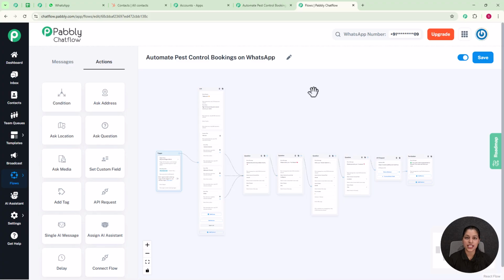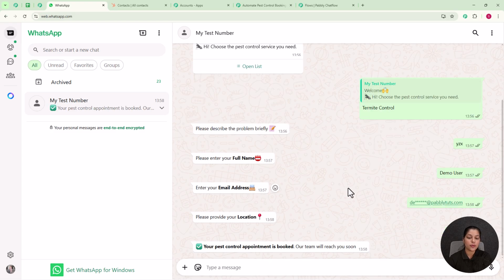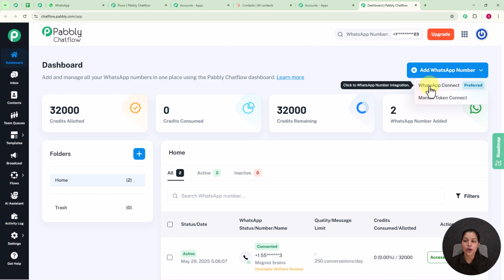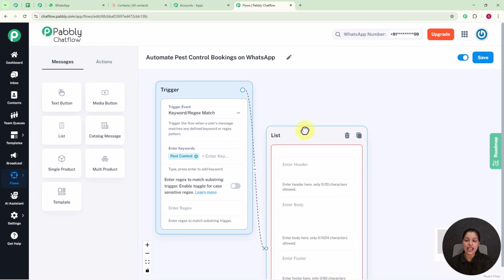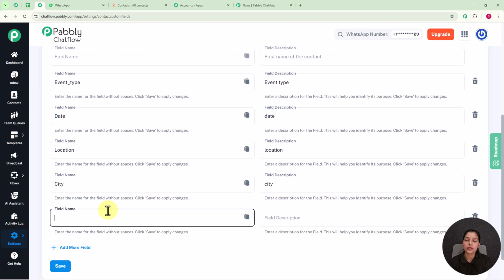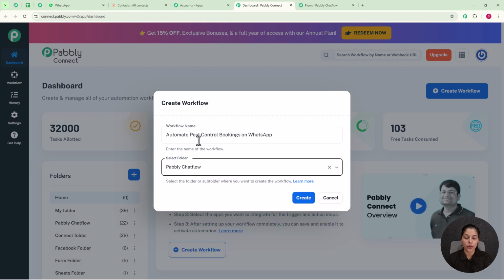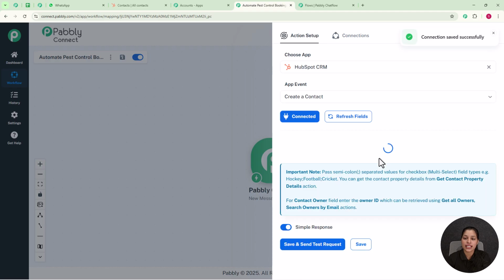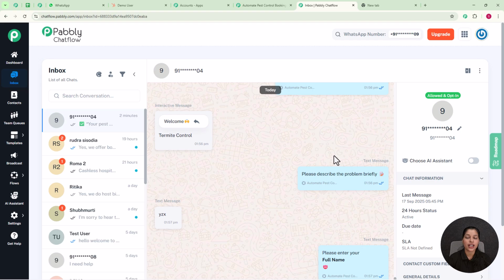How to Automate Pest Control Bookings on WhatsApp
Ready to streamline your pest control bookings and improve customer satisfaction? In this tutorial, we’ll guide you through automating your appointment scheduling on WhatsApp using Pabbly Chatflow!

🌟 Here’s what you’ll learn:

✅ Set up an automated booking system for pest control services
✅ Capture customer details effortlessly with easy-to-use forms
✅ Customize automated responses to fit your brand voice
✅ Schedule messages for reminders and follow-ups
✅ Integrate payment options directly through WhatsApp

By automating your booking process, you’ll save time, reduce no-shows, and keep your customers engaged, making your pest control business more efficient than ever!  🐞

🎯 Use Case: I run a pest control service and want to let clients book appointments, share service types, and confirm visits automatically via WhatsApp.